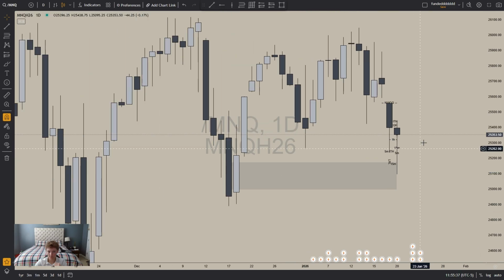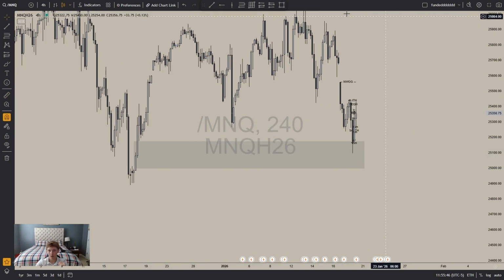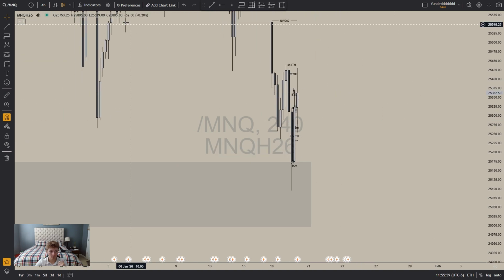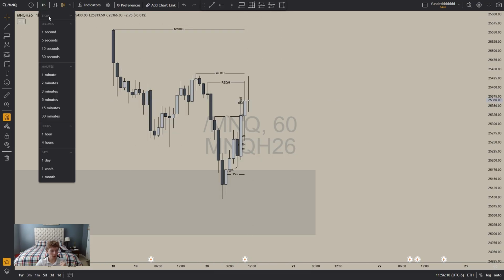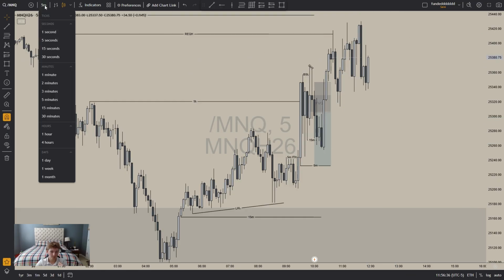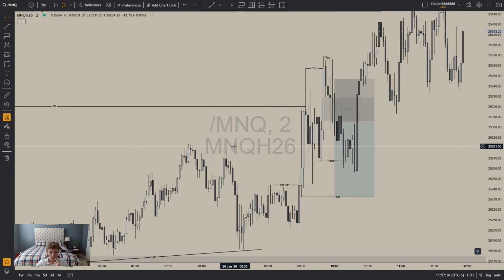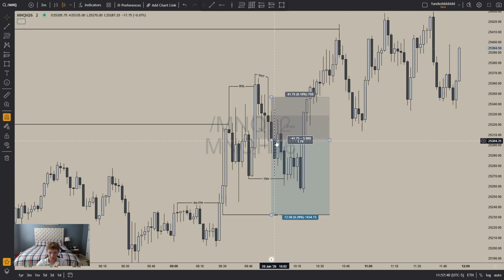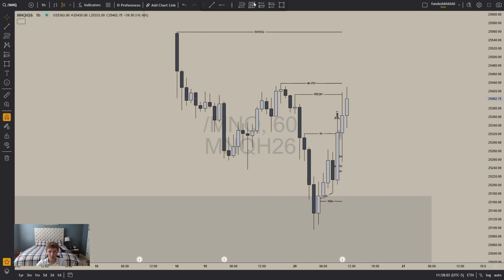How I made $0 Day Trading the NASDAQ (Trade Recap 1/20/2026)